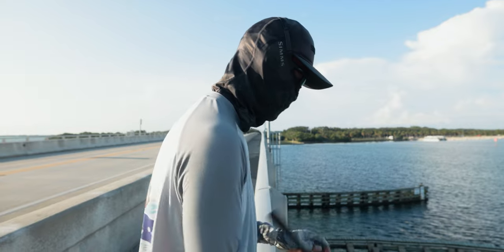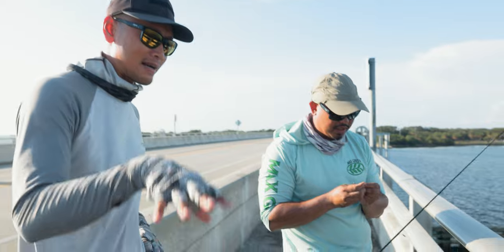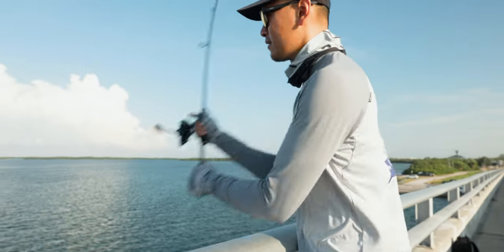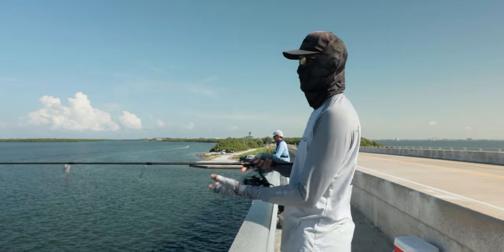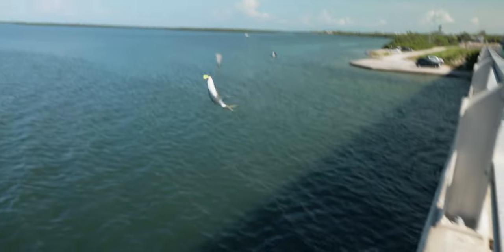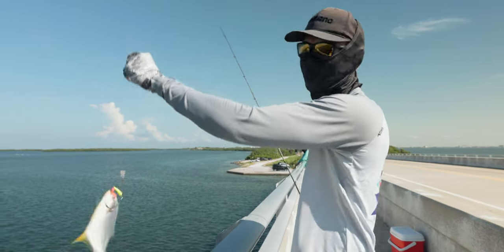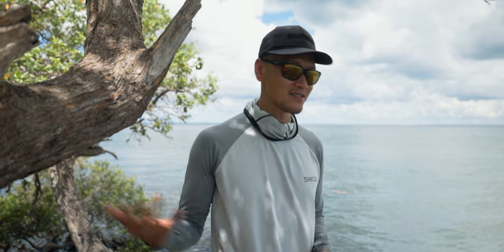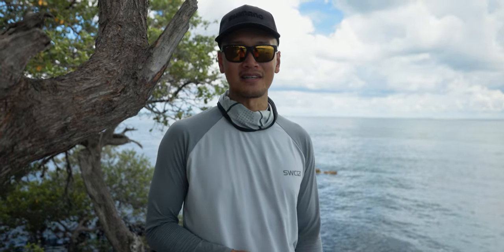The SECRET to Catching More Pompano In the Summer! Non-stop Action